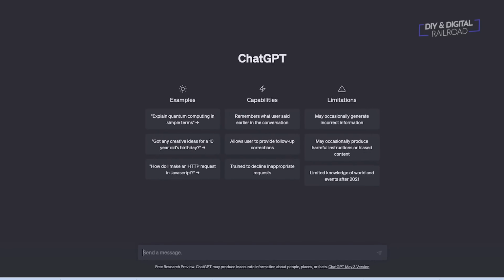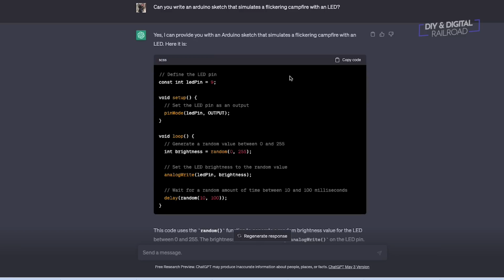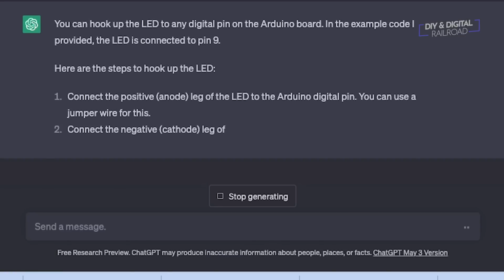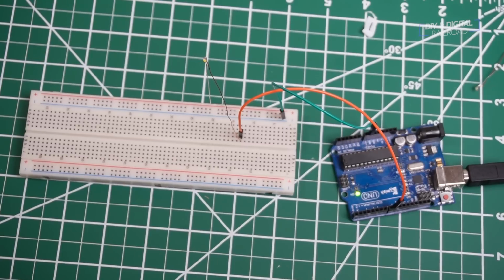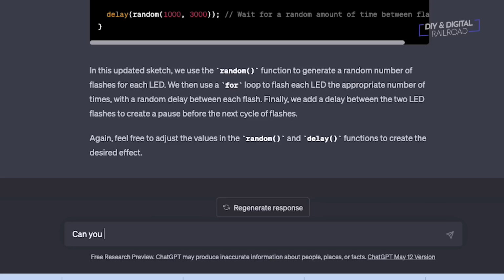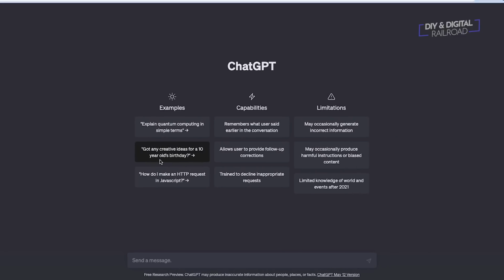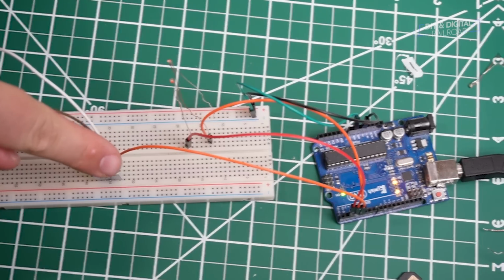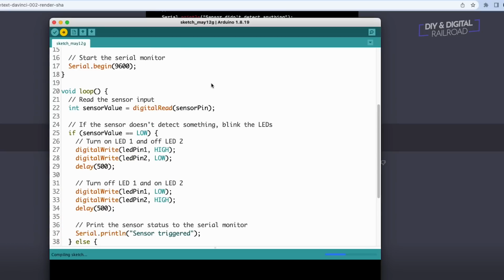Using A.I. to Make your Model Railroad Better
Chat GPT

TRAIN SETS
3D PRINTERS
CAMERA
Sony ZV-E10
MICROPHONE